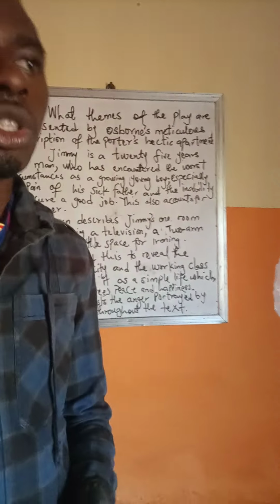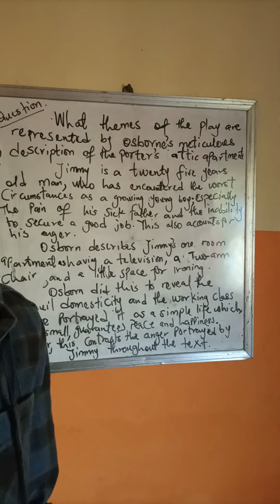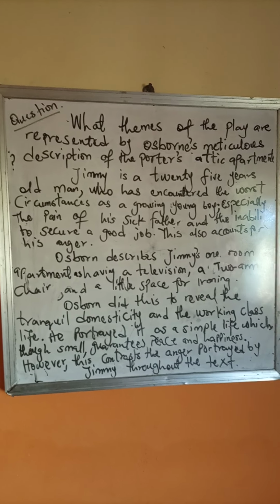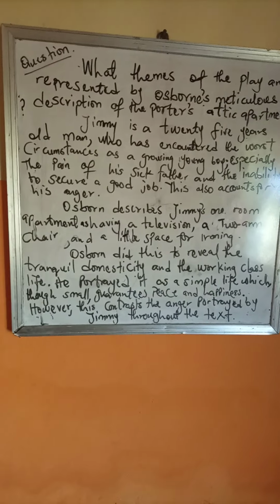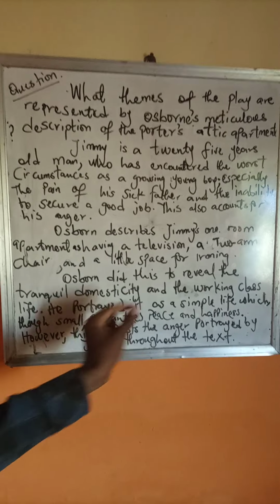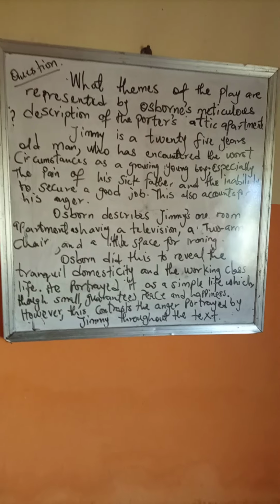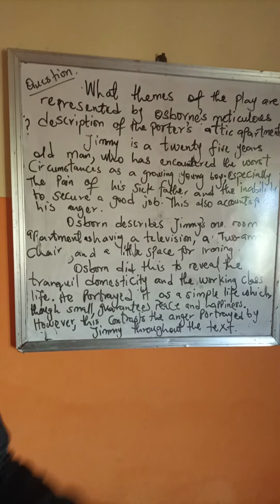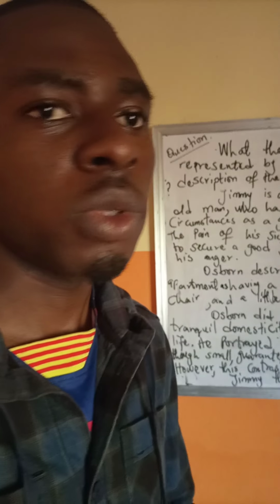Question review on ( LOOK BACK IN ANGER).